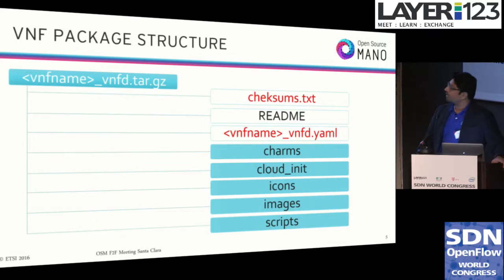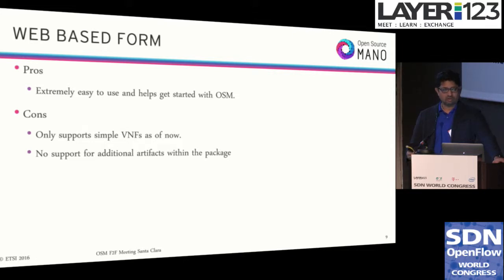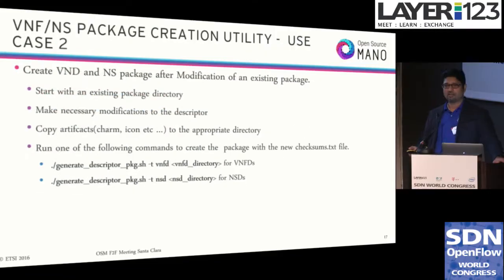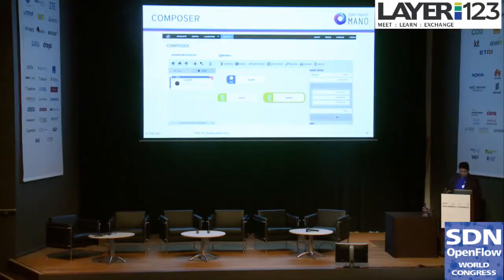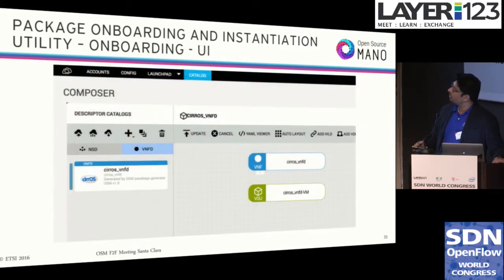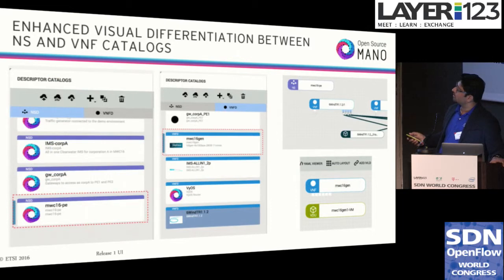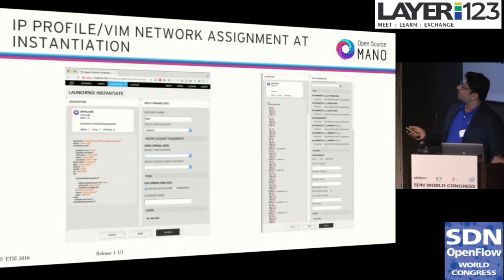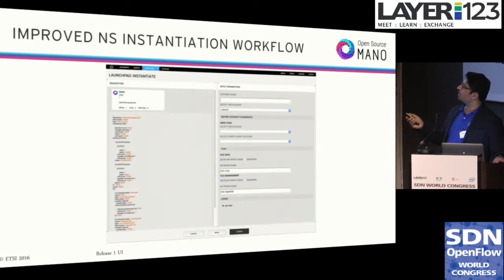Using the OSM User Interface & VNF On-boarding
This tutorial provides a comprehensive overview of the OSM user interface and explains the VNF on-boarding process with OSM. It also provides an overview of the VNF packages and how a VNF vendor would create them.
Presentation delivered at SDN World Congress, October 2016, by Noel Charath, RIFT.io, ETSI OSM Interoperability Task Force Convenor.
Webcast/recorded at SDN World Congress 2016, The Hague; video courtesy of Layer123.